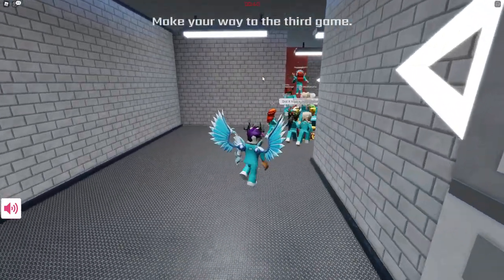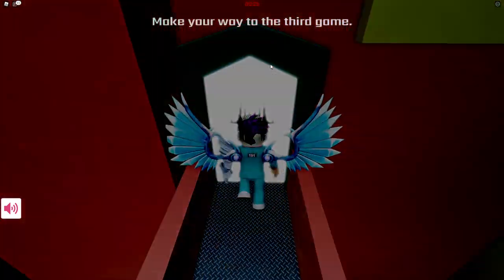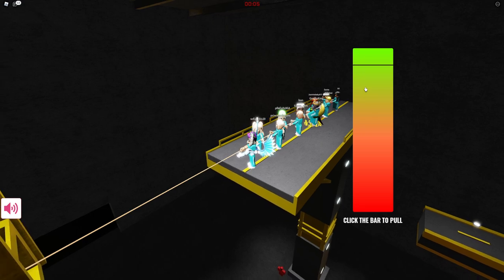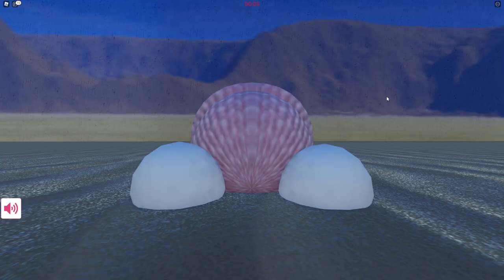So I Played Roblox TUG OF WAR... (Squid Game)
So I played Honeycomb in Roblox, and this is what happened...